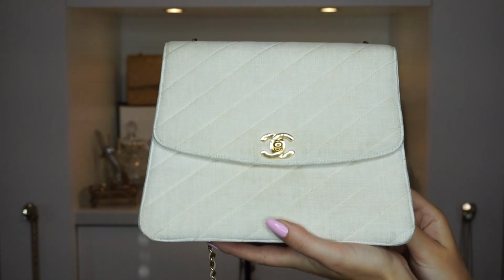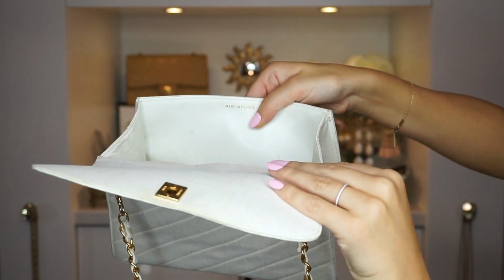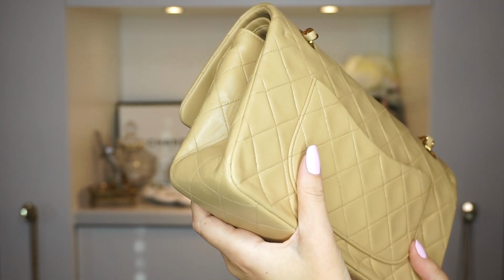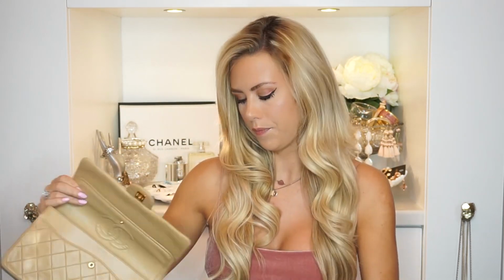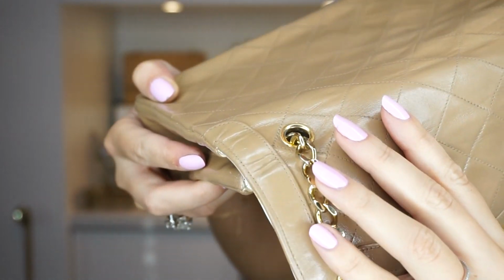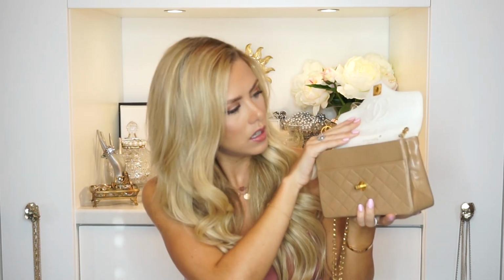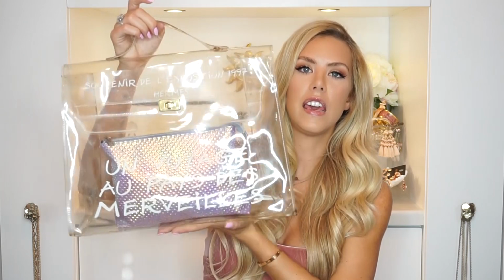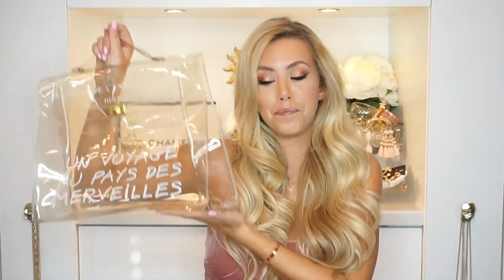HOW TO BUY CHANEL FOR CHEAP + 2 NEW VINTAGE CHANEL BAGS + HERMES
This video was filmed in March 2018! So sorry for the delay but I am thrilled to announce my new Editor Jules Bergman!

Coming soon- My Europe Vlog and my Coset tour including how I organize my closet the KonMari method!

In this video, I am showing my two new vintage Chanel purchases as well as a little Hermes bag! I'm sharing what to look for and how to find a good deal and save money on Vintage Chanel bags!

I am a South-Florida based fashion blogger and former reality TV personality! I was on House of DVF in 2014 and now I blog and youtube full time!